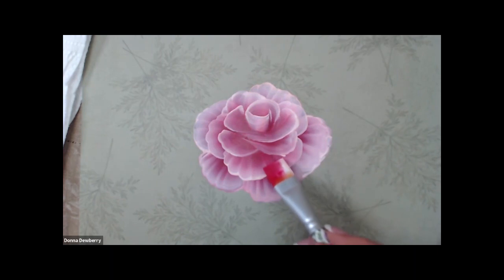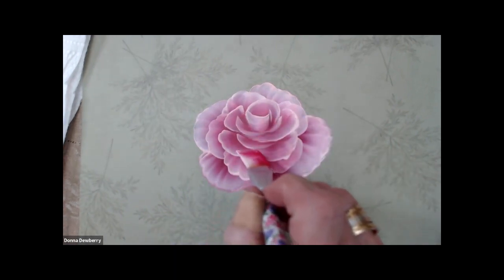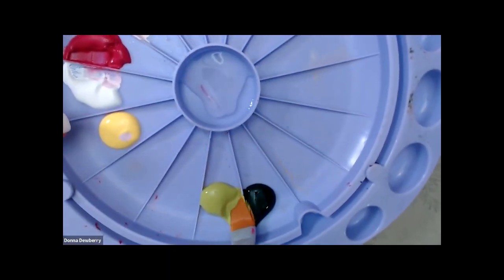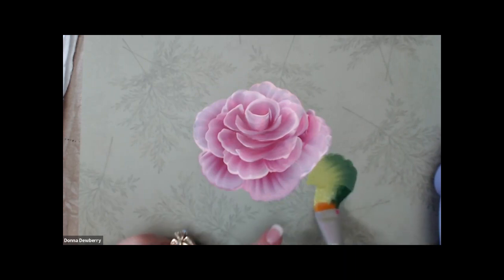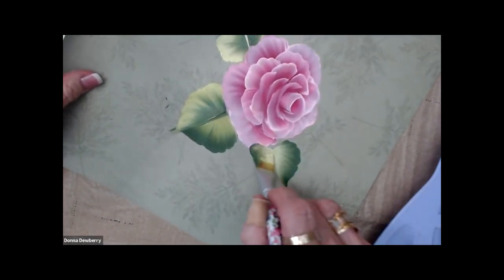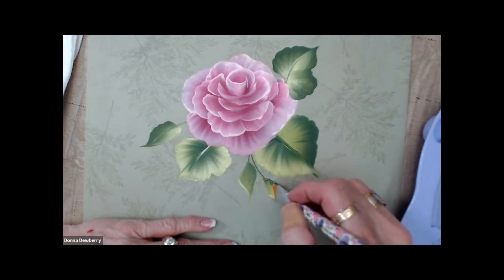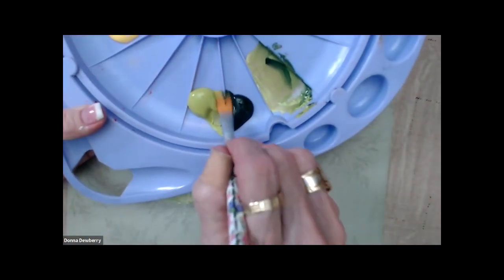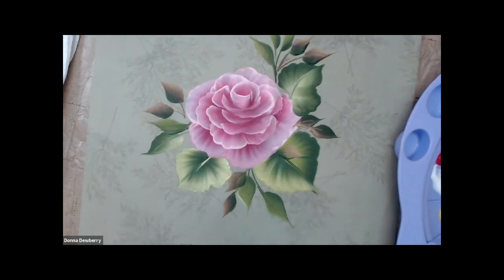FolkArt One Stroke: Relax and Paint With Donna Ep13 - Donna's Cabbage Rose | Donna Dewberry 2019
Relax and Paint with me - Donna Dewberry.  Enjoy this fun and relaxing time with me just painting stress free!  My signature rose - the One Stroke Cabbage Rose.  Relax and create this rose with me using quick and easy strokes.